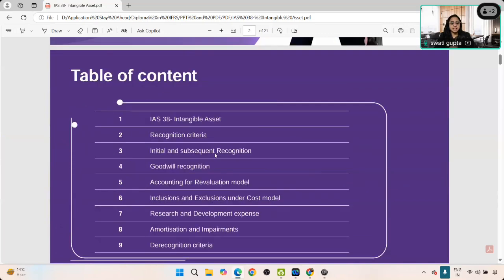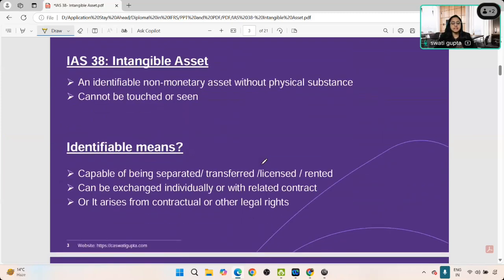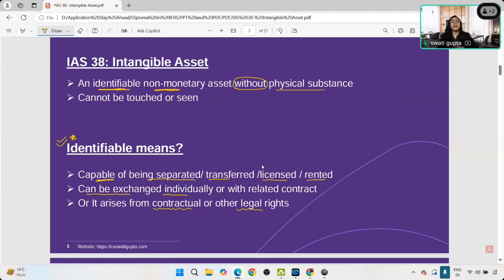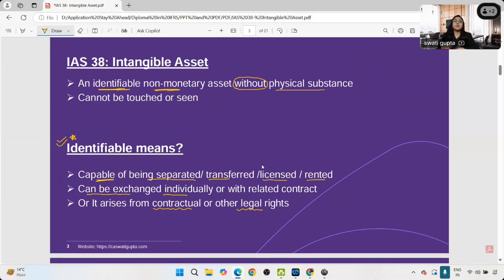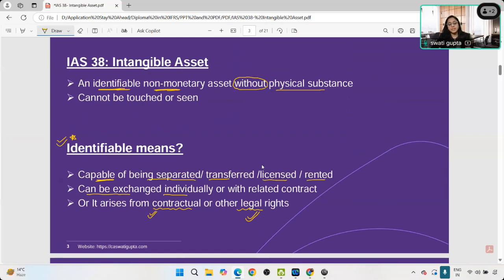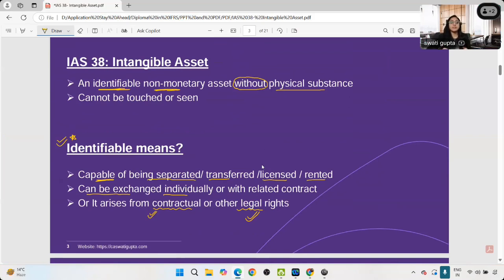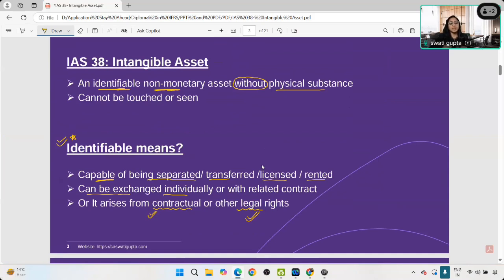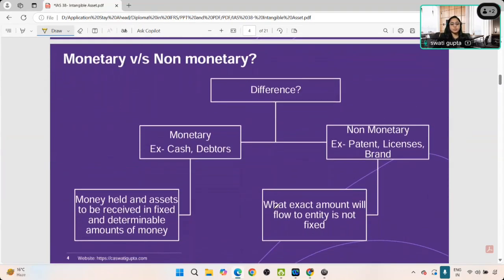Intangible assets || English || By CA Swati Gupta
Full course available for IFRS in Hindi and English
We promise to answer all your doubts in WhatsApp group and weekend live doubt solving sessions!

Key principles of IFRS and Ind AS
Practical examples and case studies of Diploma in IFRS
Consolidation techniques and more